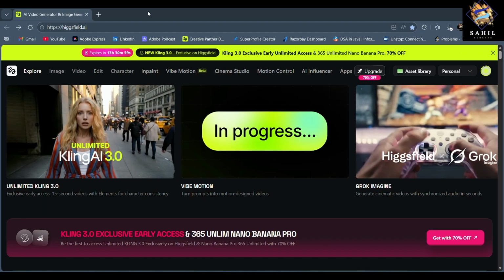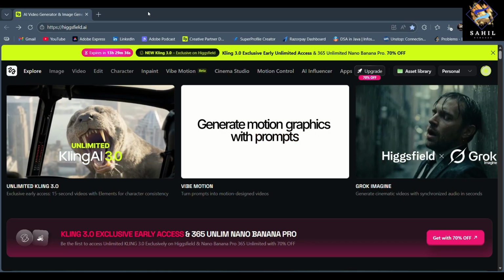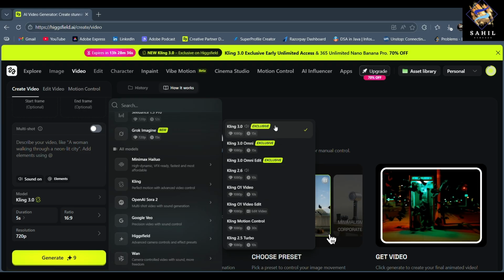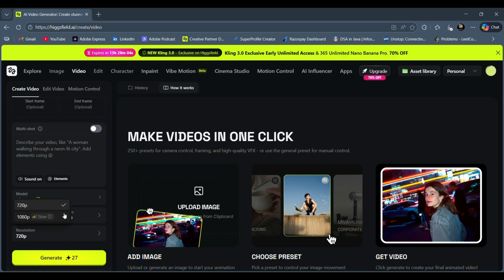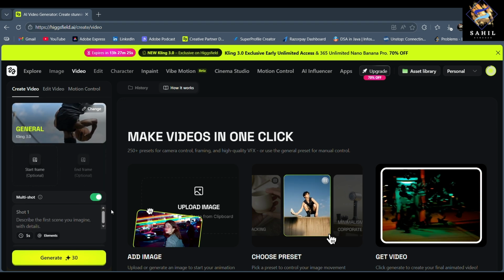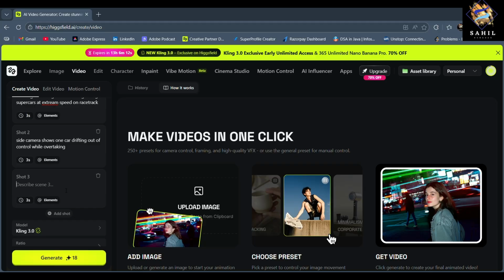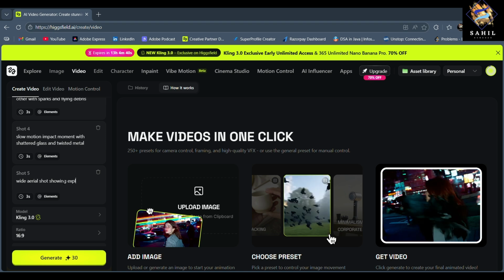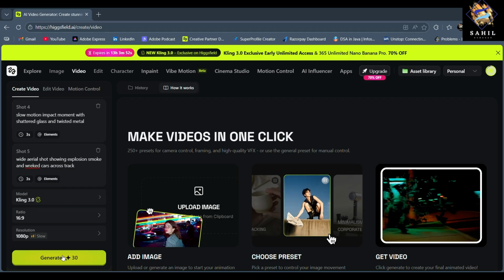Now AI Videos are not be Distinguishable - Kling 3.0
Now AI Videos are not be Distinguishable

Higgsfield is the fastest-growing GenAI platform with one clear mission — to be the most creator-friendly platform in the world. In this video, I demo Kling 3.0 inside Higgsfield and walk through a full on-screen workflow to generate cinematic AI videos.

Kling 3.0 is a next-generation AI video model that turns scripts, images, references, and audio into structured cinematic sequences — with multi-shot direction, native audio, stronger element consistency, and up to 15-second continuous generation in one unified model. If you’re exploring Higgsfield, Kling 3.0, Free Kling, AI Video, or Kling Unlimited, this hands-on walkthrough is for you.

Sahil Kumbhar

From - Karad Maharashtra